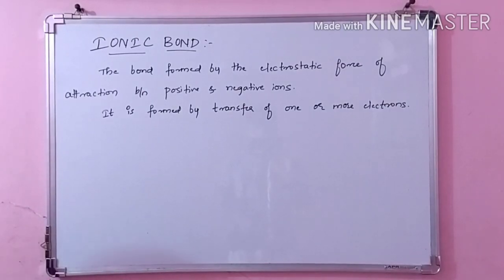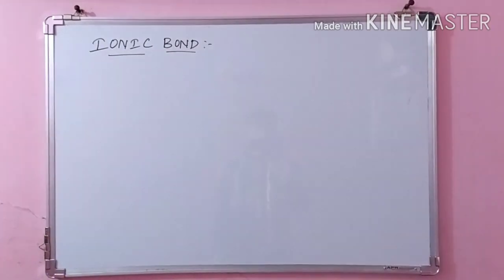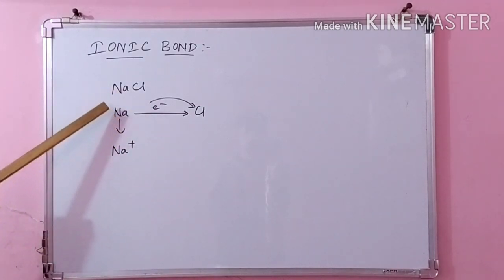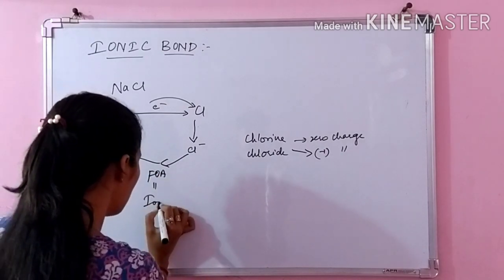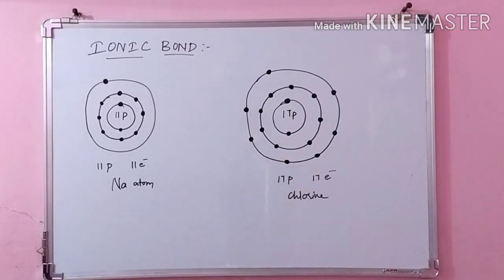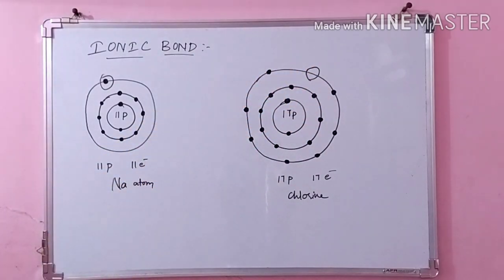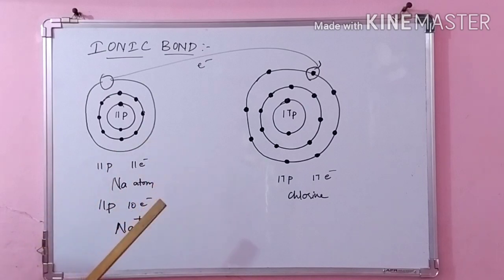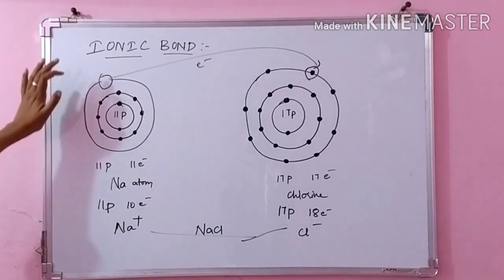What is IONIC BOND??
Explanation of Ionic bond with example.